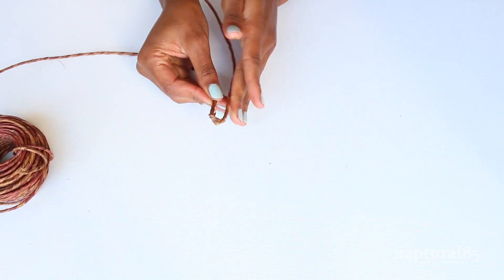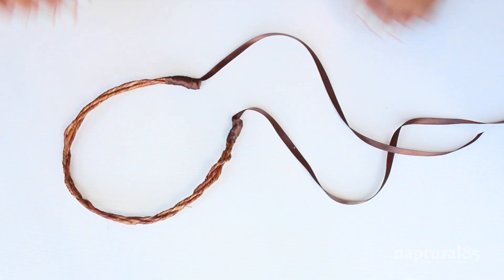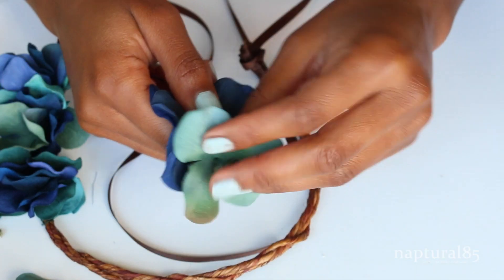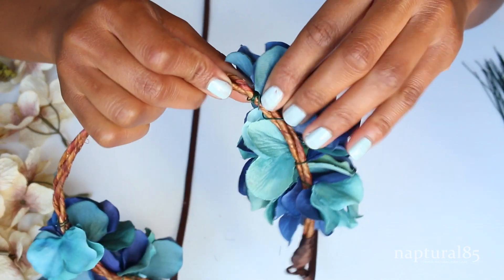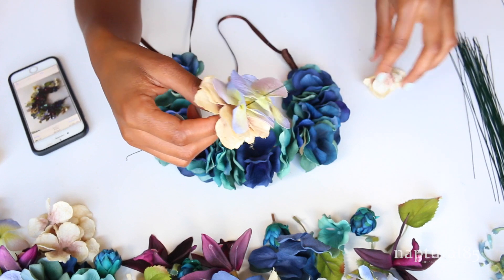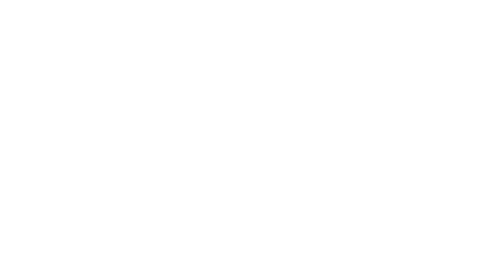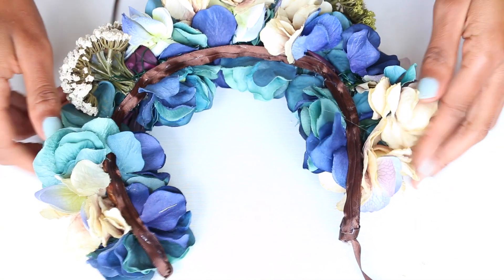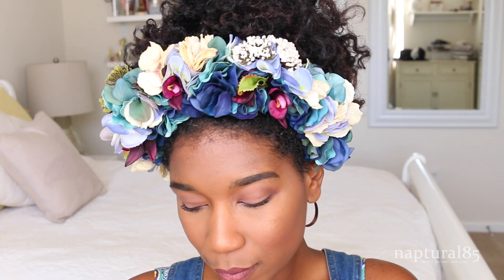DIY Chic Flower Crown Headband | No Sew - Naptural85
I've been obsessing over flower headbands, and finally decided to just go ahead and make my own! I love that you can choose your own color palette to make it fit your personal style! An alternative to the Flower Crown, this super easy DIY Homemade Flower Headband is perfect for summer festivals, weddings, bridesmaids and flower girls, and photoshoots! And it sits inside, and compliments, your big natural hair better than your average flower crown! I hope you enjoy! If you make your own, please be sure to share it with me! XoXo!! Nap